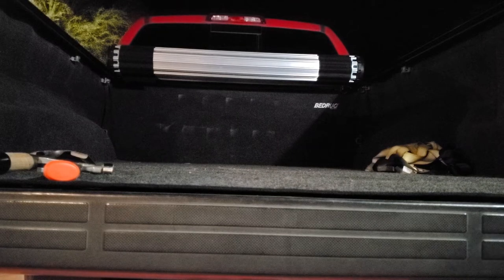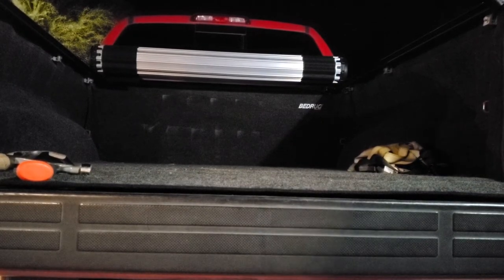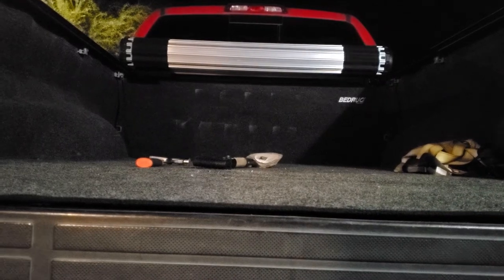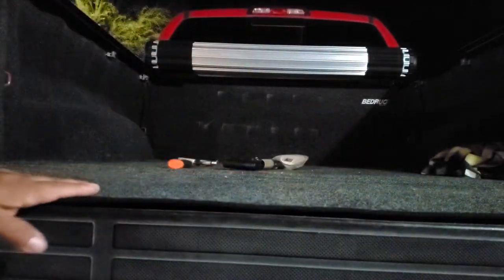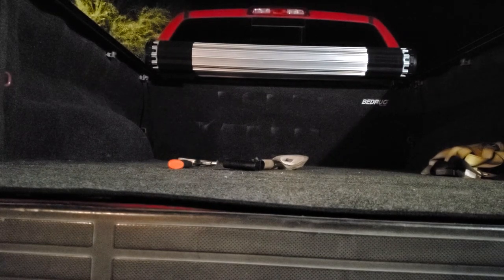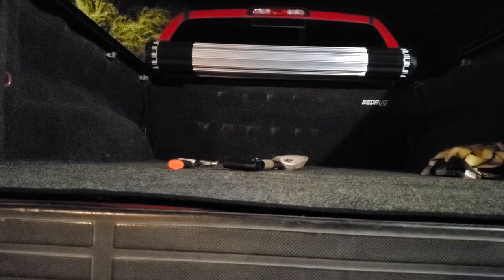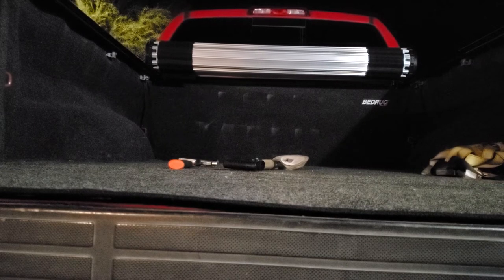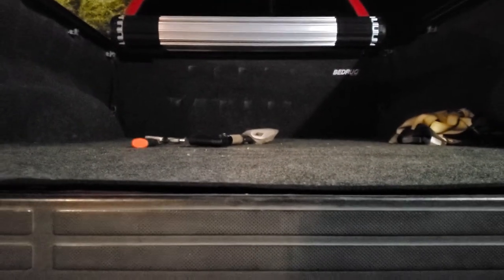Bedrug bedliner review after 3 years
Pros and cons of the bedrug bedliner vs spray on, plastic or no bedliner.